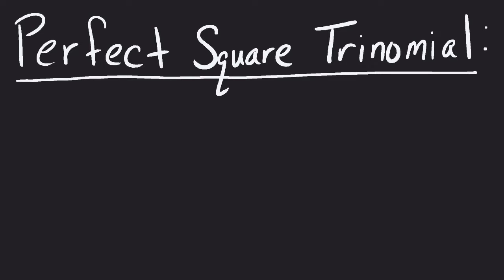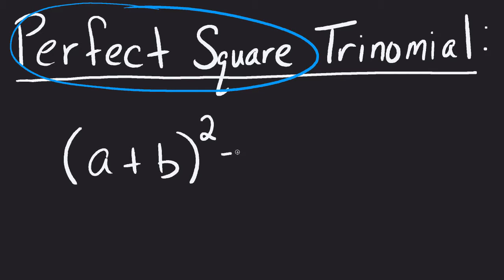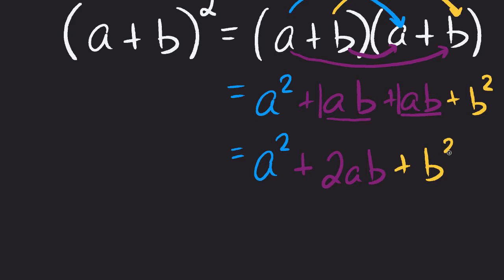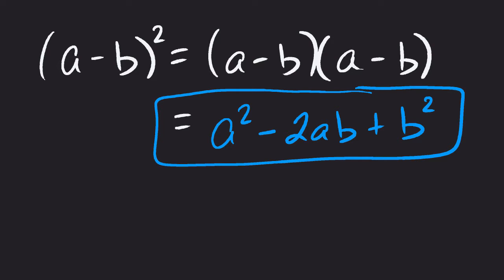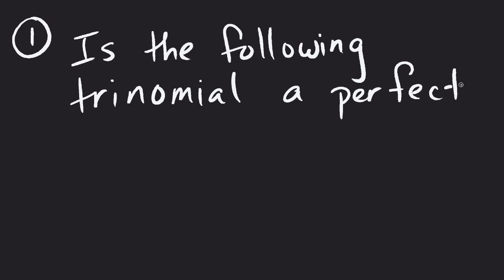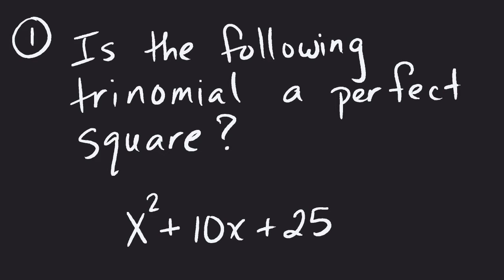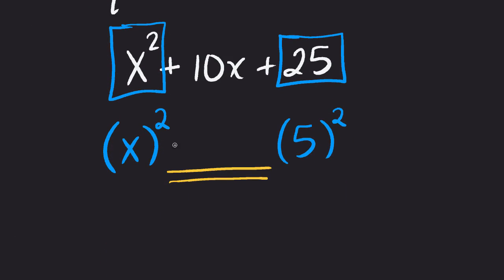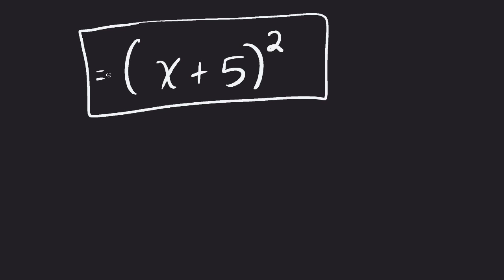Perfect Square Trinomial